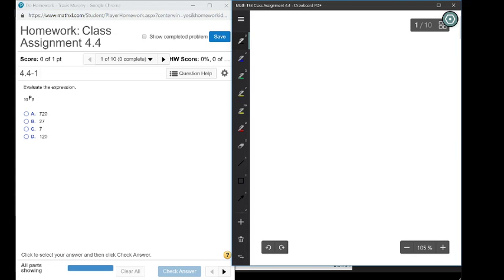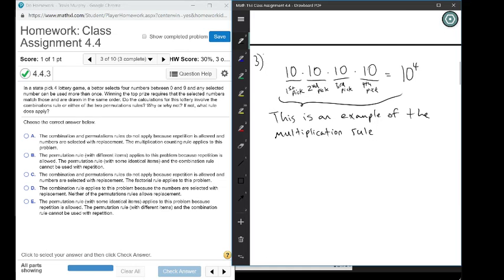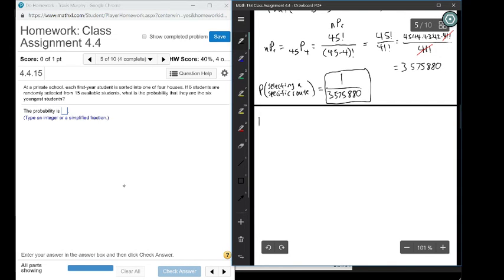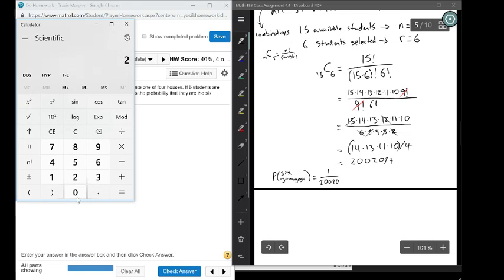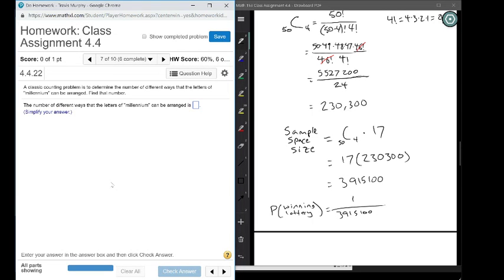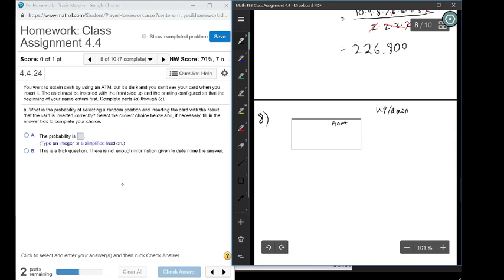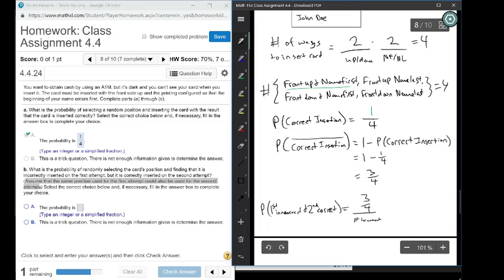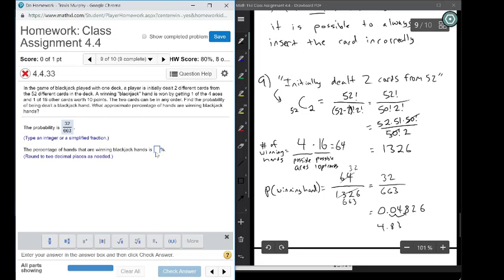Math 153 Class Assignment 4.4